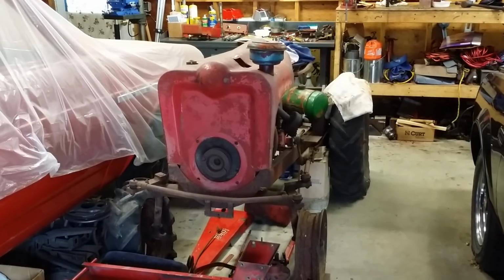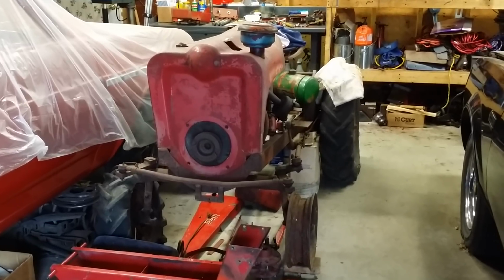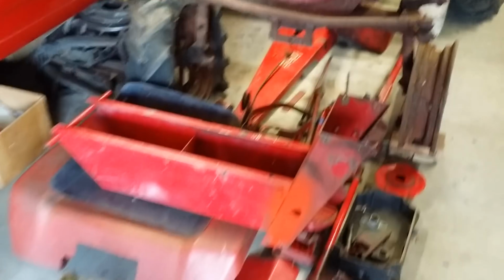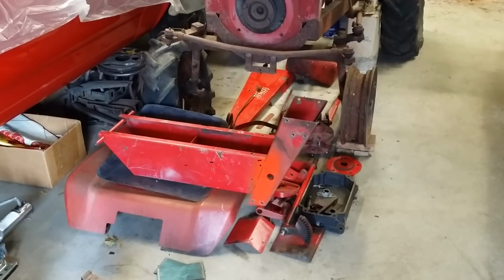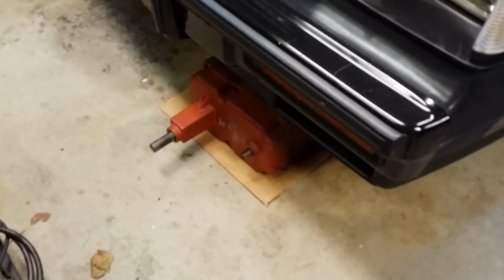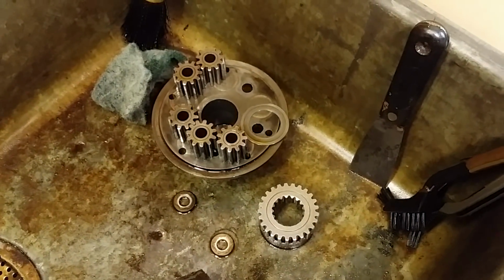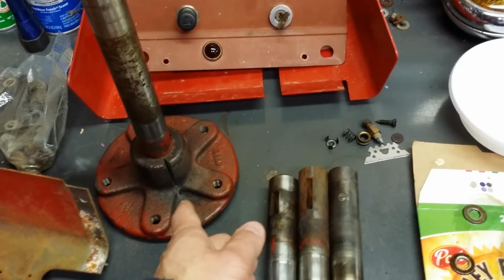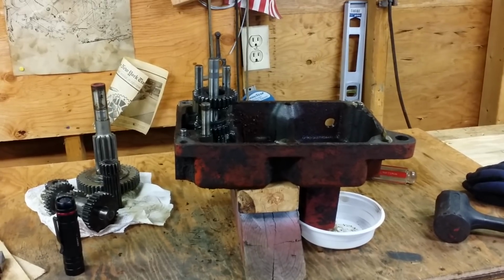1955 55 Wheel Horse Senior Sr The Project Begins? VinsRJ